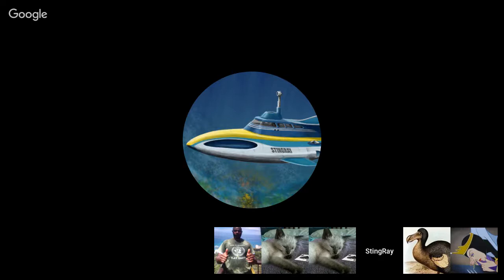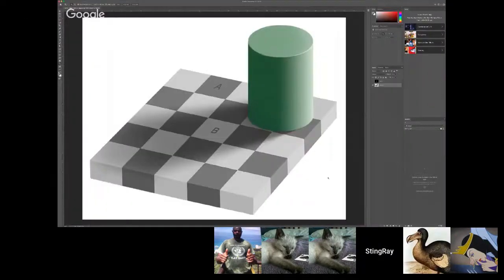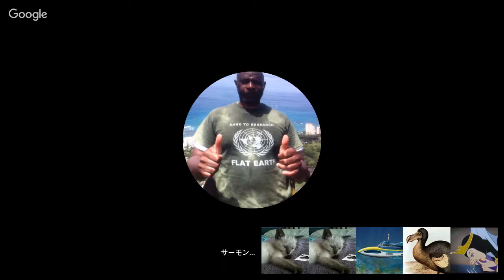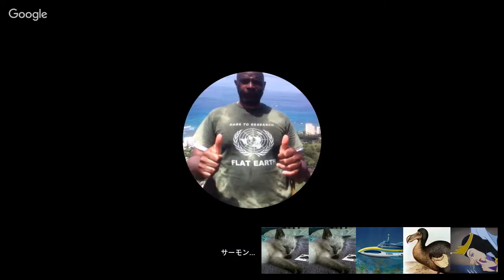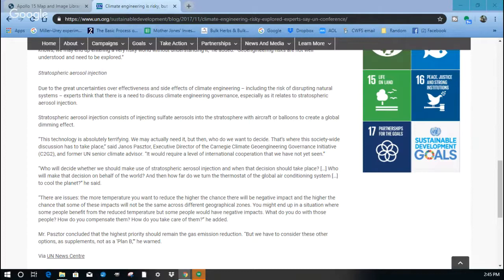5/5/19 - (#2)Cinco de Mayo, Will we get another Solar Flare??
5/5/19 - Cinco de Mayo, Will we get another Solar Flare??
NASA's Solar Dynamics Observatory, which watches the sun constantly, captured these images of a significant solar flare – as seen in the bright flash on the left – peaking at 6:11 p.m. EDT on May 5, 2015. Will we get another one?
Bring out what you got, everyone is more than welcome to get on panel and present whatever case they may think they have. Please bring something other than ASSUMPTIONS.
Let us try to remember that PEOPLE are just PEOPLE.
As Always, treat everyone with respect please. With that being said, tempers do get hot sometimes. Don't take it personal. Sorry
Let's talk about everything. If you think you live on a SPINNING SPACE PEAR then bring your best proof. If it is valid and your not a jerk we will take you serious.

If you would like to discuss anything feel free to type it in the chat and we will try to address it on the panel. The main topic is always Our Creator and his Flat Earth he gifted us with.

Stay Blessed
Uber Flat Earth
Link to my actual channel content of me driving and chatting with people, click the